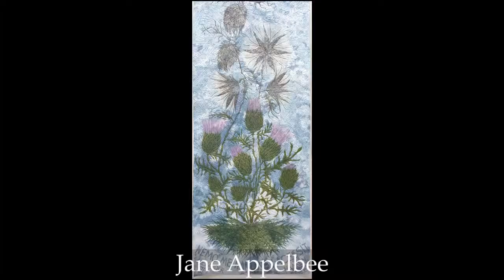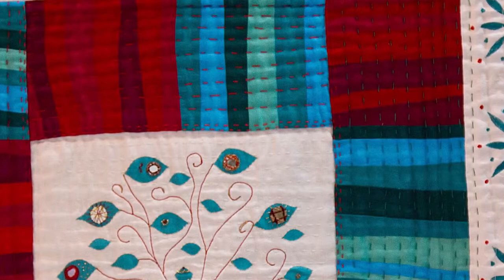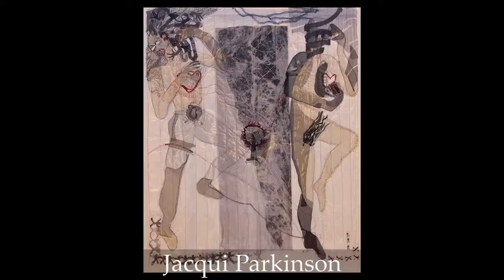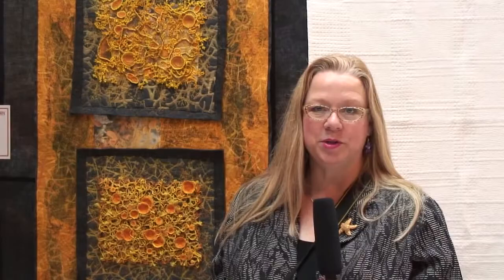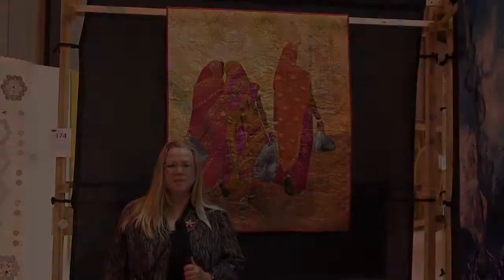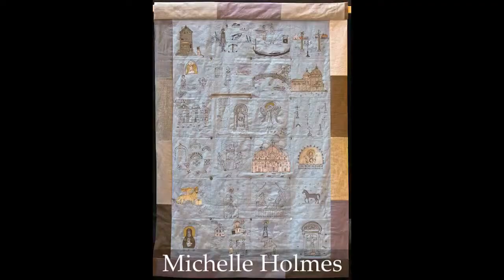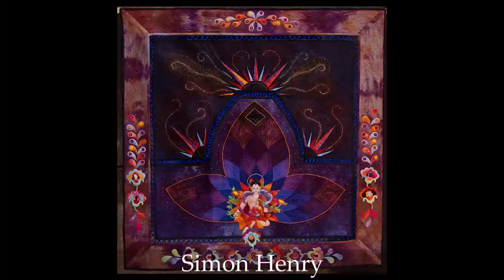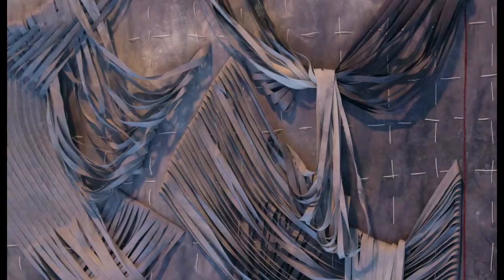Festival of Quilts 2012 Birmingham UK Art Quilts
Luana Rubin of  takes us on a tour of the Art Quilt Exhibition, at the August 2012 Festival of Quilts in Birmingham, England. Includes quilts by Jane Appelbee, Janneke de Vries-Bodzinga, Helen Walker, Kate Crossley, Jacqui Parkinson, Elizabeth Michellod Duthell, Janine Visser, Natalia Manley, Sarah-Jane Dixon, Gillian Travis, Kathy Unwin, Michelle Holmes, Sandra Scott, Simon Henry, Annette Fischer.